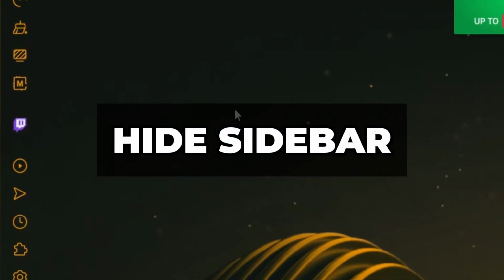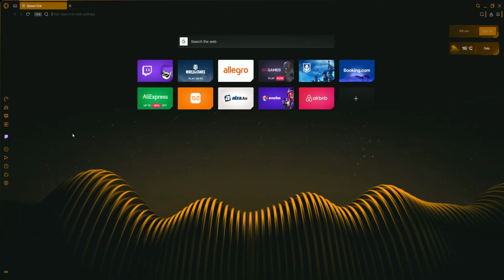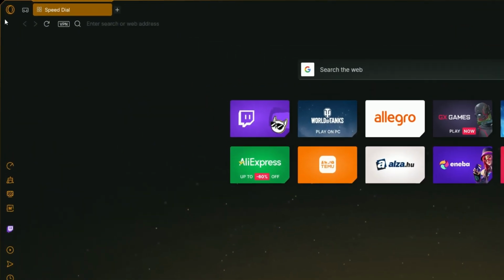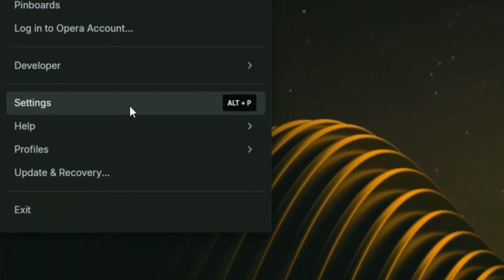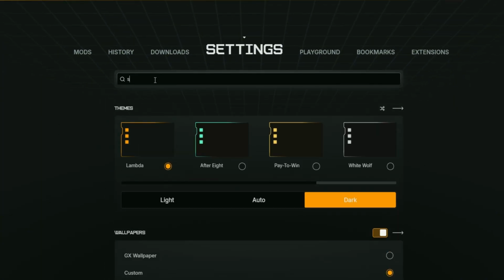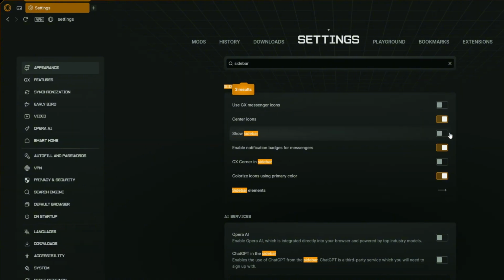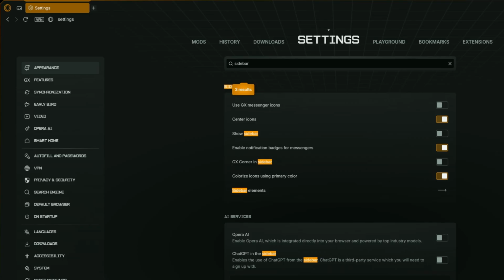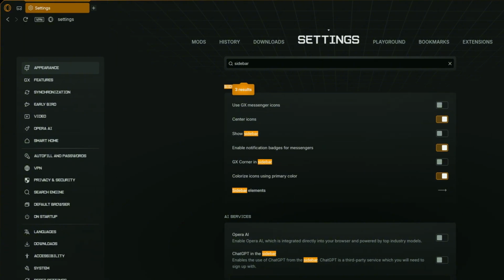How To Hide Sidebar In Opera GX (2026 Guide)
In this video, I'll show you how to hide the sidebar in Opera GX step by step.
If you prefer a cleaner browsing experience or want more screen space while watching videos or reading content, you can easily disable the sidebar in just a few clicks.

Opera GX lets you fully customize the interface, including turning off built-in sidebar shortcuts and tools.

In this tutorial you will learn:

    • How to hide the sidebar in Opera GX
    • How to disable sidebar shortcuts and tools
    • Where sidebar settings are located
    • How to make Opera GX look more minimal